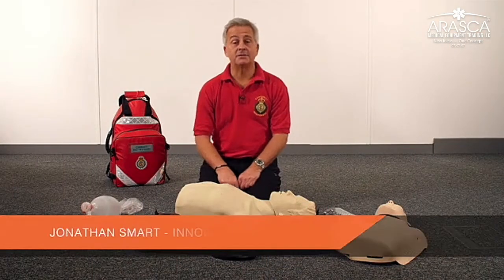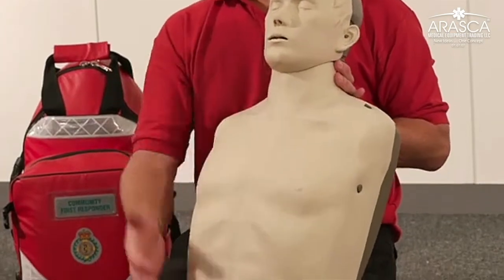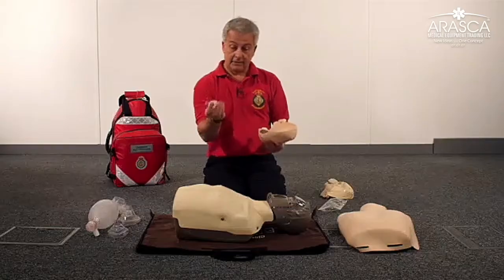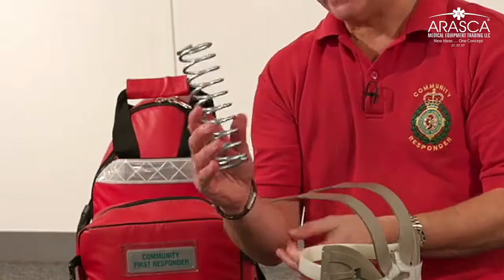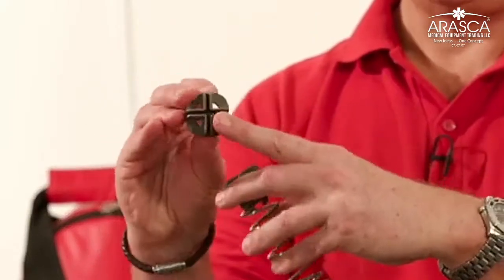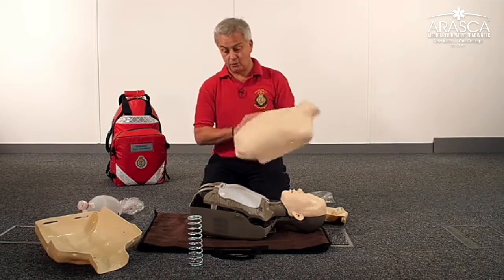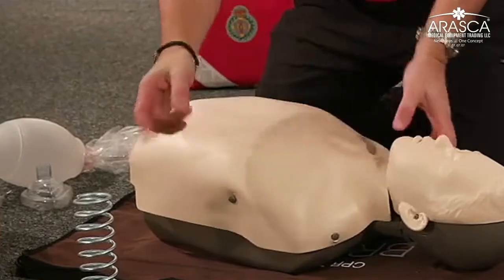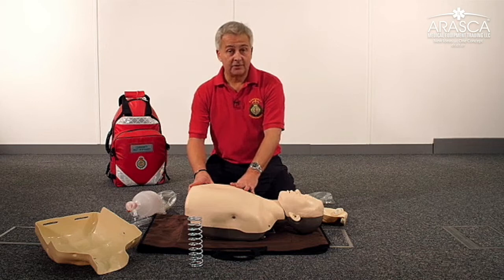The Brayden Junior Conversion Kit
Turn a Brayden Adult into a Brayden Junior within seconds.

COST EFFECTIVE
Purchasing different manikins is not required. You can use the same manikin for different age groups.
ANATOMICALLY CORRECT
Visual distinction between adult and child.
AHA AND ERC MODES
Conforming to both American Heart Association (AHA) and European Resuscitation Council (ERC) guidelines.